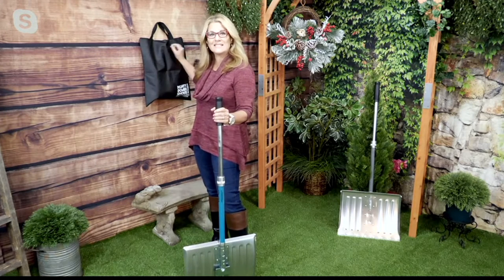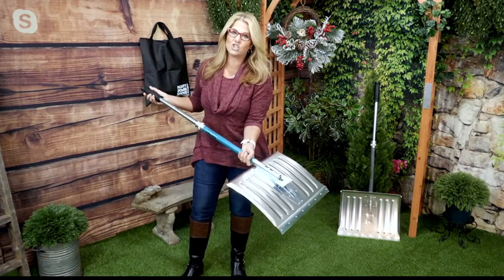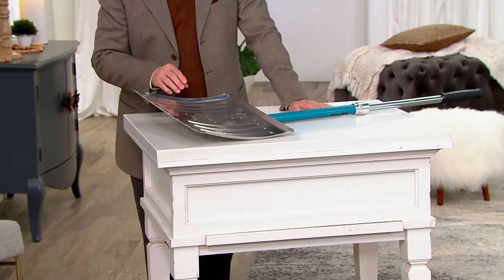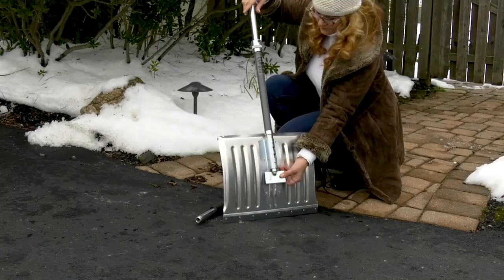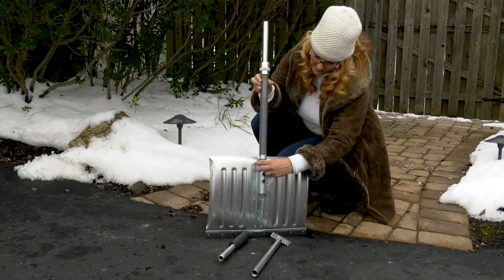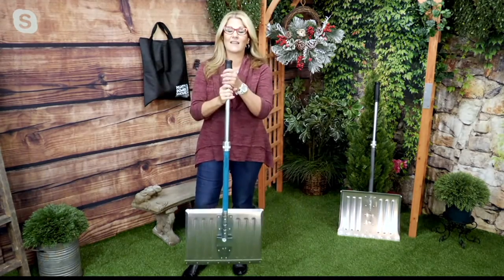Bernini 2-in-1 Collapsible Snow Shovel and Ice Chipper on QVC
Bernini 2-in-1 Collapsible Snow Shovel and Ice Chipper

Winter is coming. Tackle bad weather with this 2-in-1 device that chips away at ice and shovels snow with ease. The collapsible design and included bag make for convenient storage once spring thaw rolls around. From Bernini.